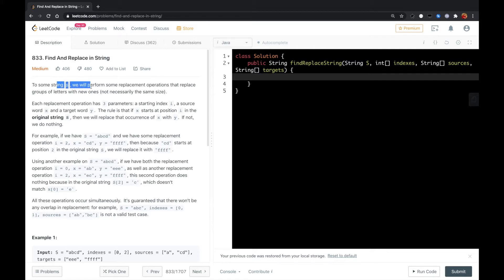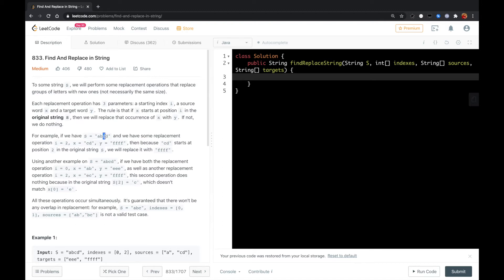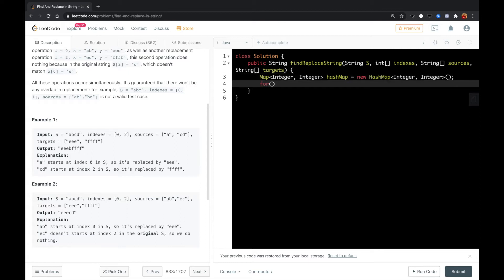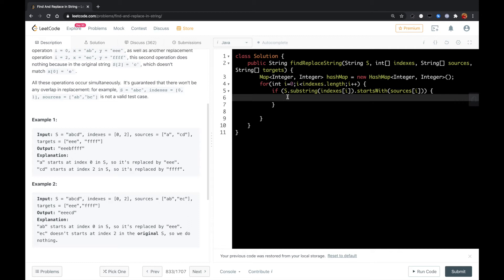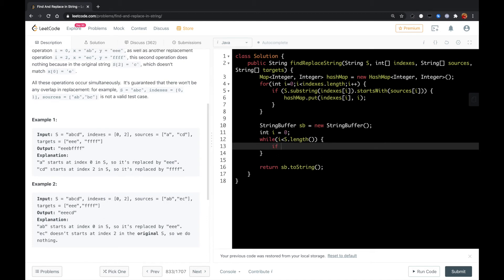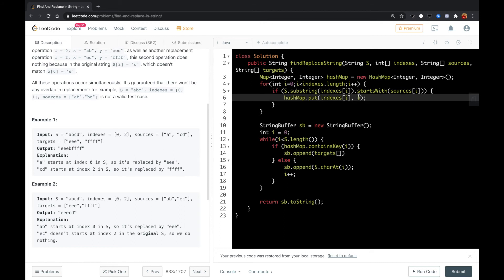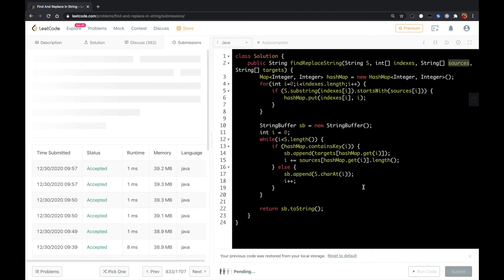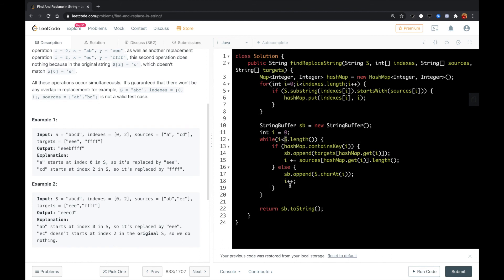LeetCode in Java - Find And Replace in String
Using the HashMap to store the index mapping relations from the String to the Array to solve this LeetCode Find And Replace in String problem in Java.